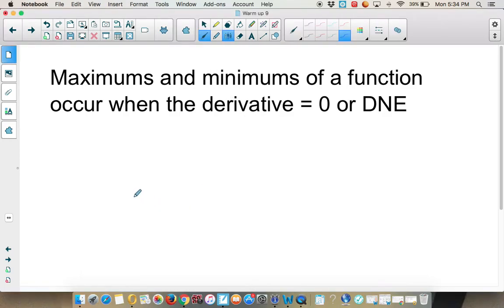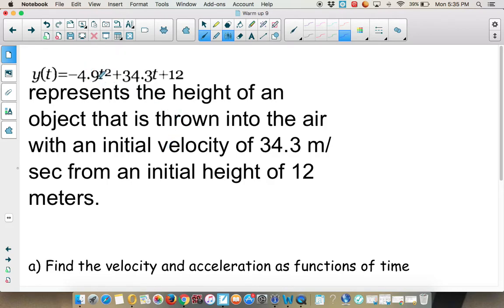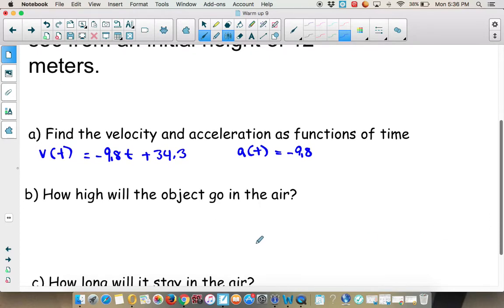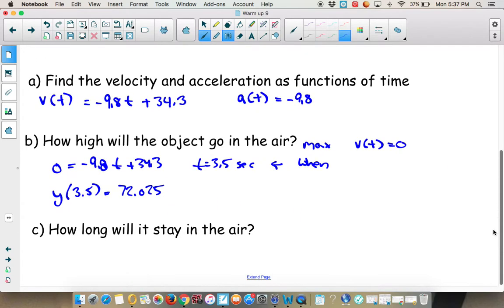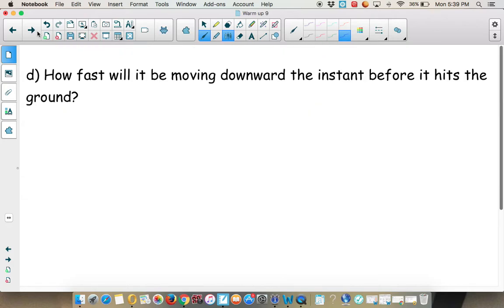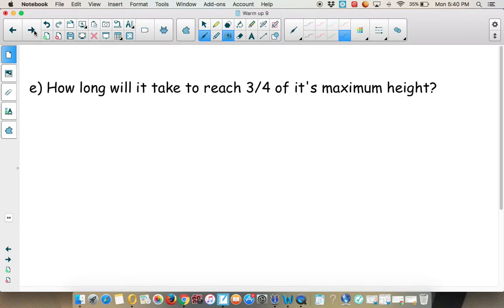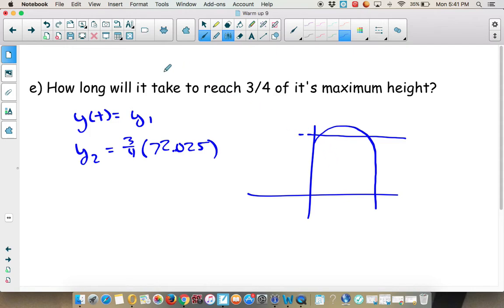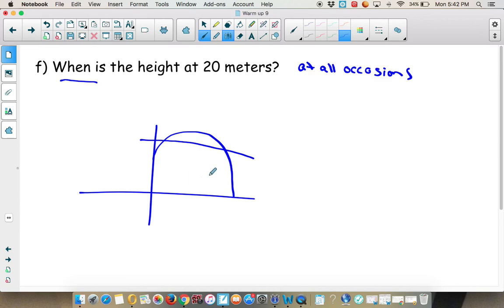Warm up 9 part b 3 2